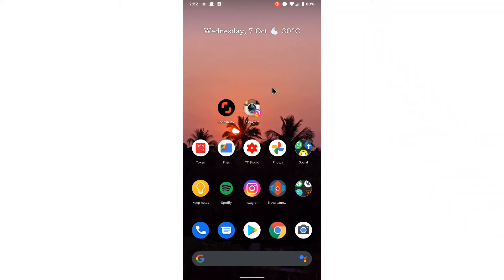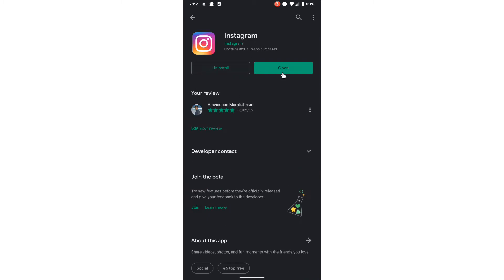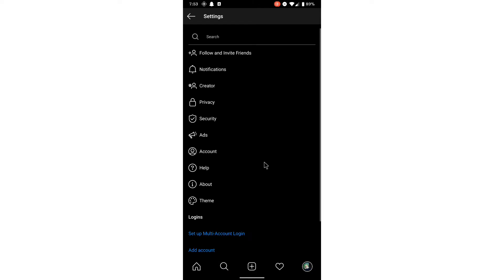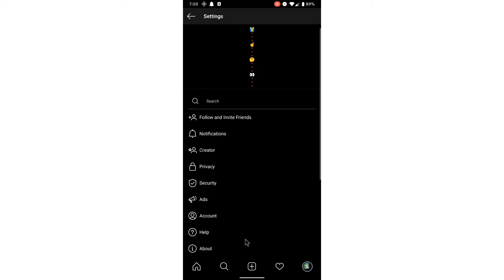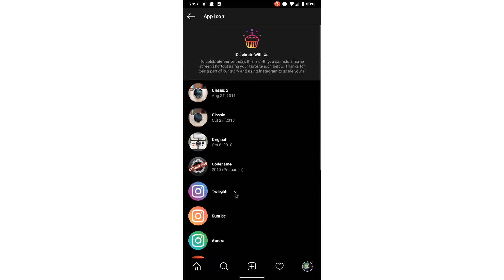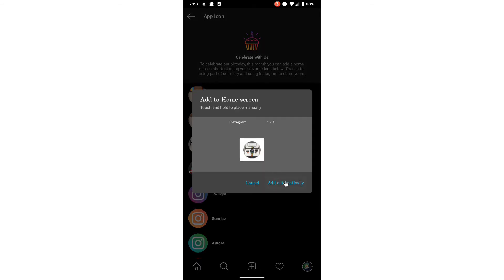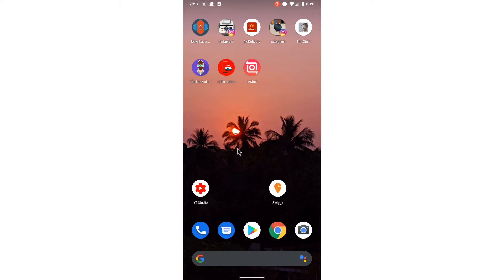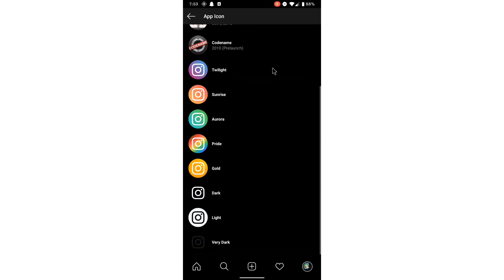How to change Instagram app icon in ANDROID | 2020 | In ENGLISH | May require restarting your device